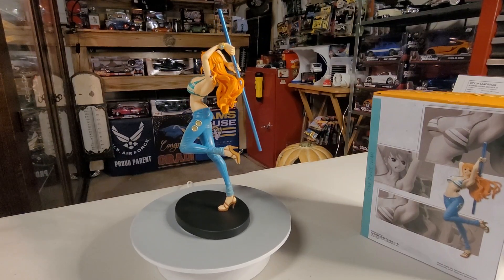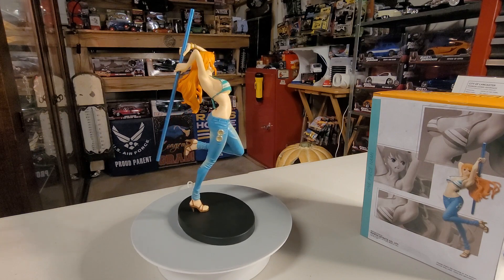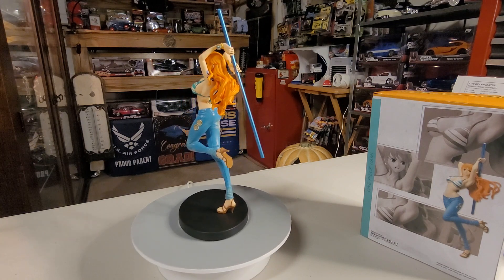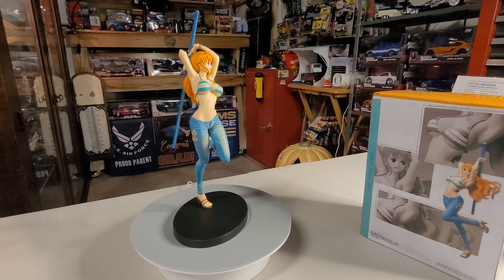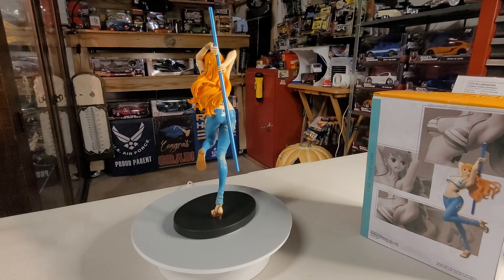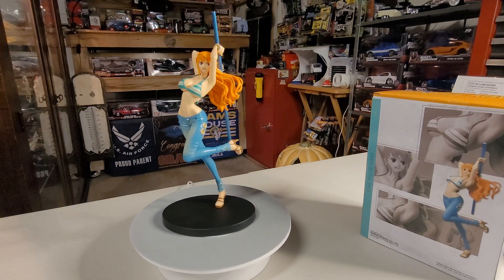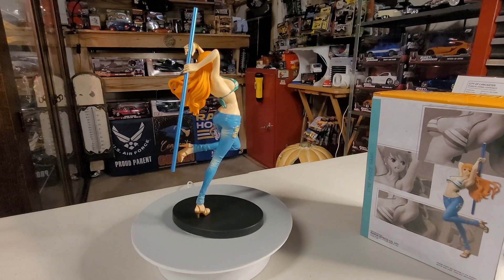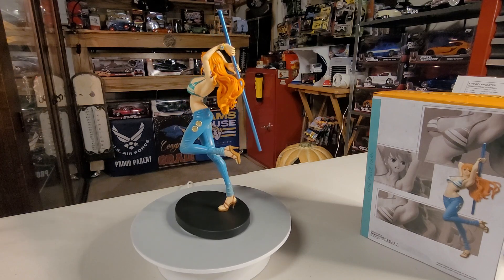One Piece. Lady Fight NAMI l. it's Turn Table Time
thank you for 👀 watching ❤ and little information about this Beautiful action figure